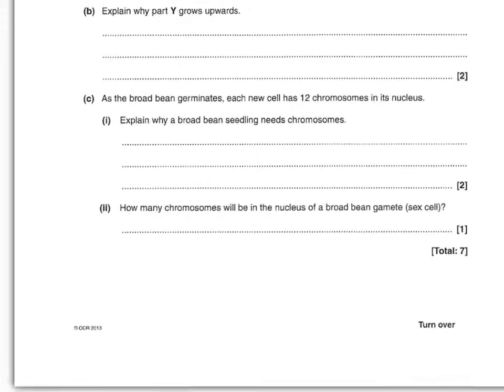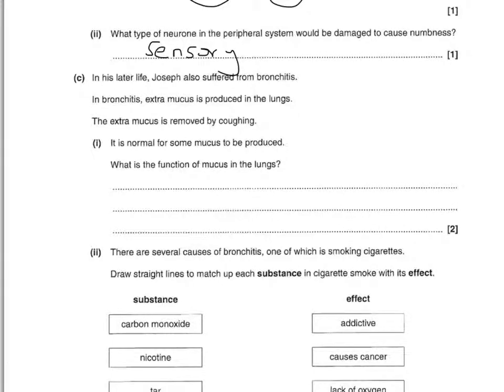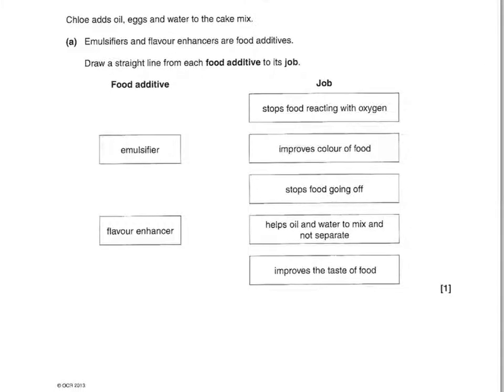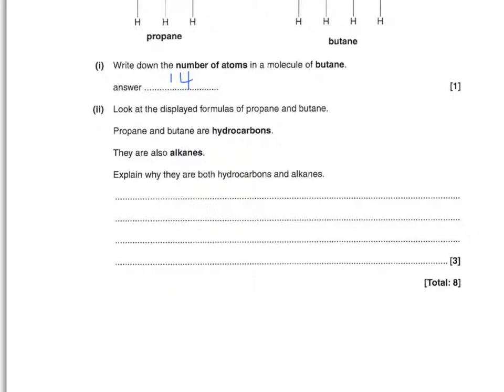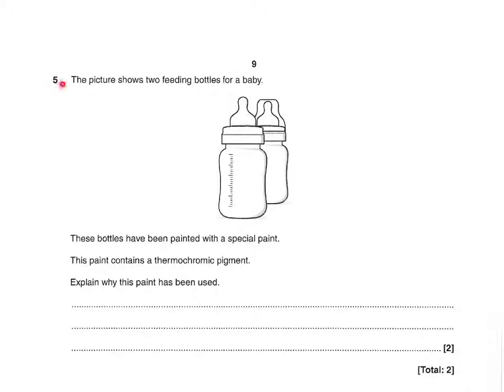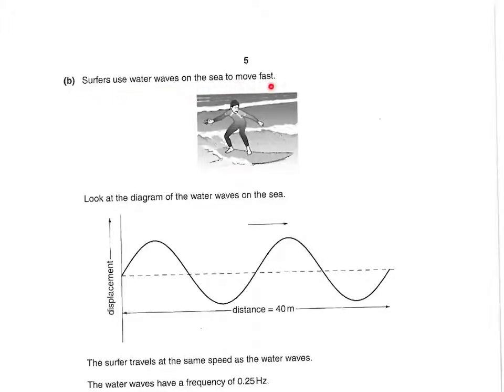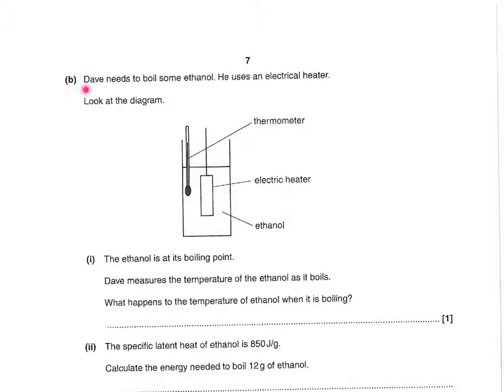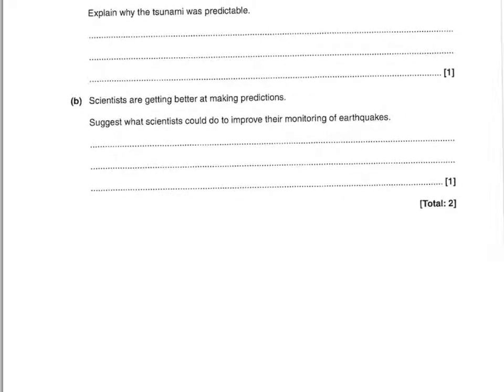Robin Red Paper